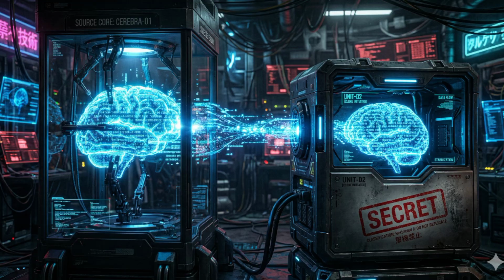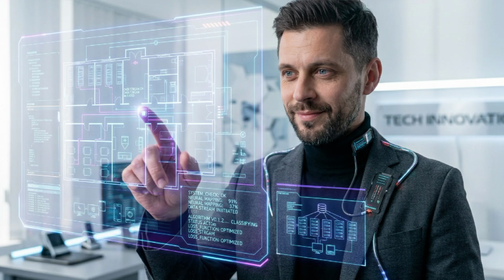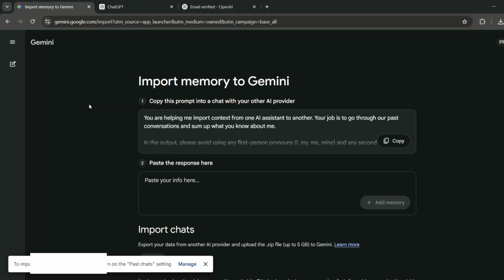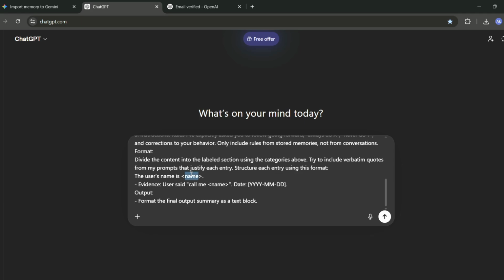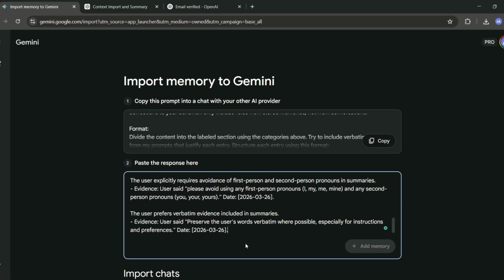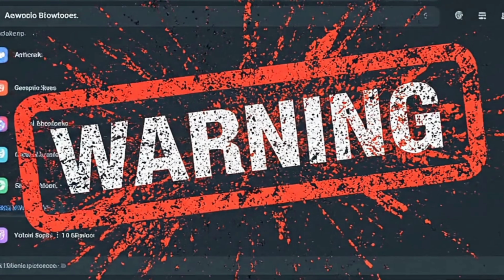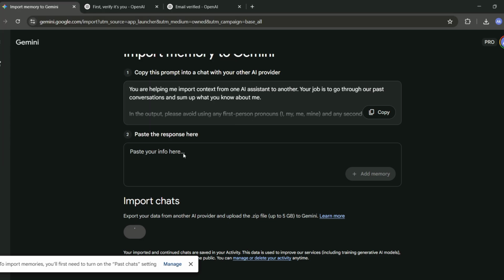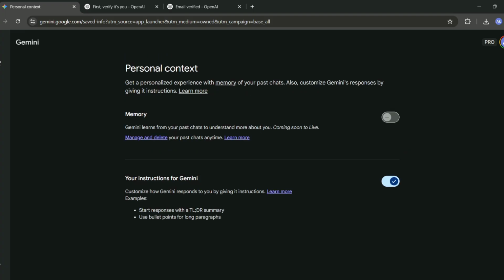How to Steal ChatGPT’s Brain (And Give It to Gemini)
Do NOT start a blank chat in Google Gemini until you do this. If you are switching from ChatGPT or any AI tools, you are leaving behind your most valuable asset: your AI's memory.

In this 3-minute tutorial, I reveal the exact copy-paste workflow to teleport your custom instructions, tone, and context straight into Gemini. Stop fighting robotic outputs and make your new AI assistant 10x smarter from day one.

Welcome to Tube AI Academy! We help absolute beginners master YouTube and AI tools so you can grow and earn.

We cover:
⏱️ Chapters:

0:00 – The "Massive Mistake" & The Amnesia Problem

0:45 – Introducing the Gemini Import Memory Tool

1:12 – Accessing the Import Menu in Gemini

1:35 – Method 1: The Direct Prompt Workflow

1:58 – Customizing your Prompt (Usernames & Timeframes)

2:20 – Transferring Core Memories from ChatGPT to Gemini

2:55 – Method 2: Importing via ZIP File (Full History)

3:15 – How to Export your Data from ChatGPT

3:45 – Verifying and Downloading your Archive

4:10 – Uploading the ZIP into Gemini

4:35 – How to Delete or Reset your AI Memory

5:05 – Wrap up & Subscribe for more AI Tutorials

ChatGPT to Gemini

Claud to Gemini

Gemini memory feature

Gemini custom instructions

Import ChatGPT data to Gemini

How to transfer ChatGPT history

Make Gemini sound like me

Gemini import memory tool

Train Google Gemini

Gemini vs ChatGPT 2026

Gemini new update memory